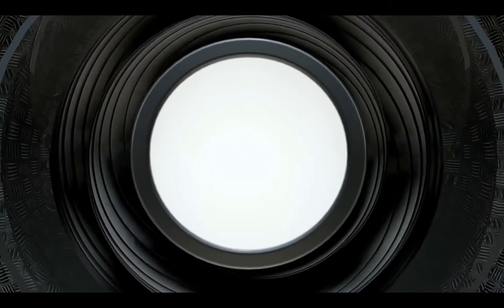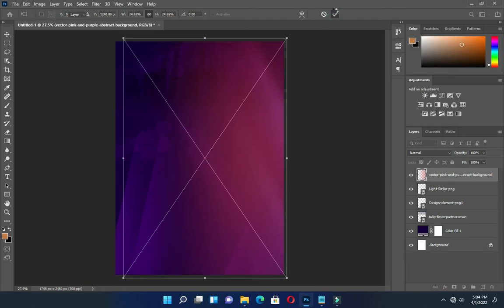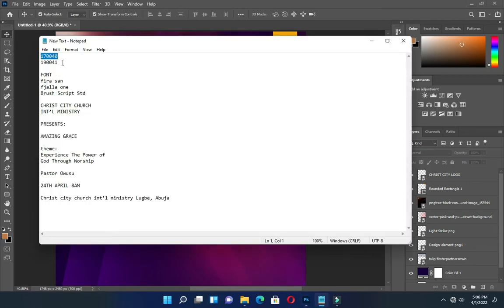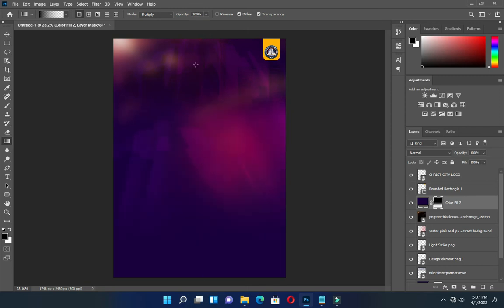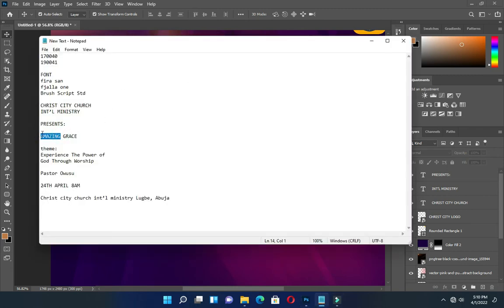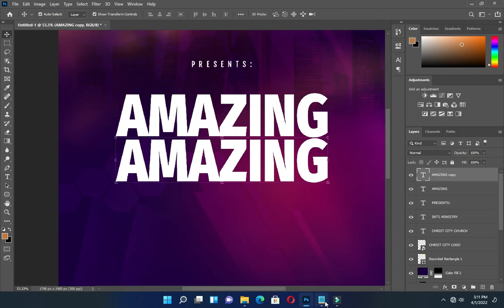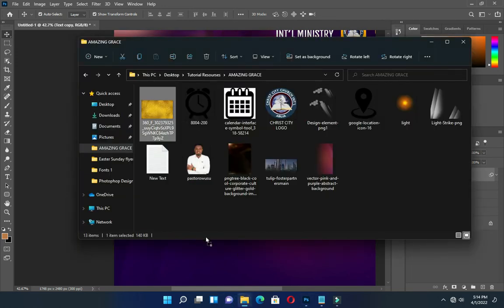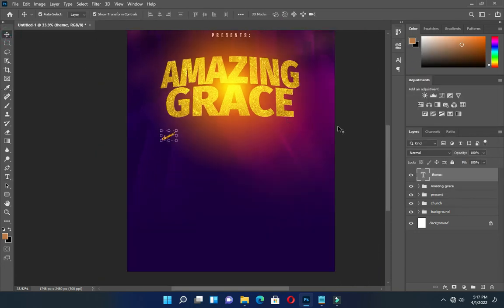Church Flyer Design | Amazing Grace Flyer Design | Photoshop Tutorial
In this tutorial am going to show you how to design a church flyer Amazing Grace using adobe photoshop cc

Fonts:
fira san
fjalla one
Brush Script Std